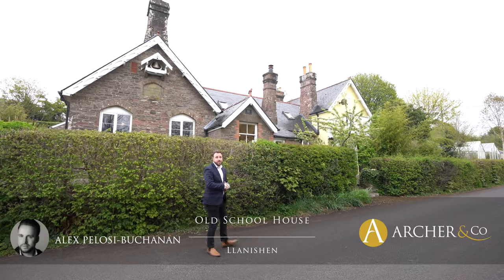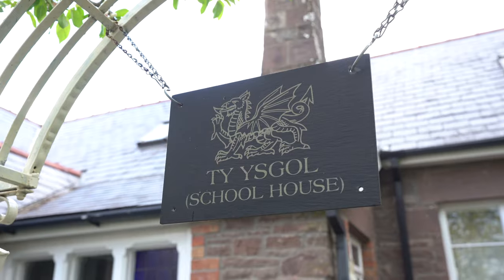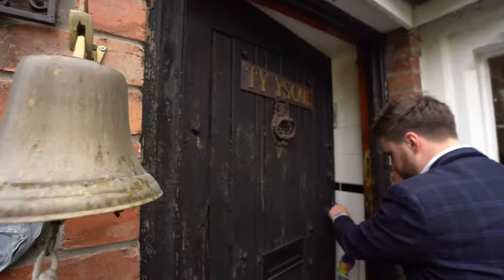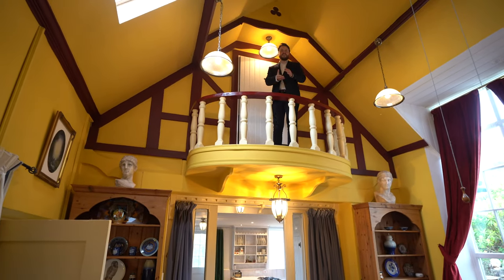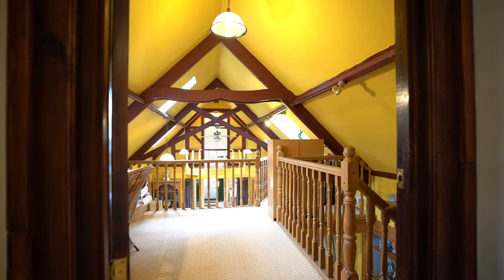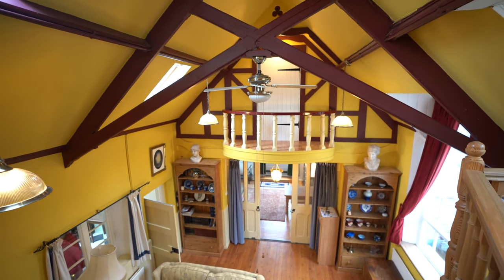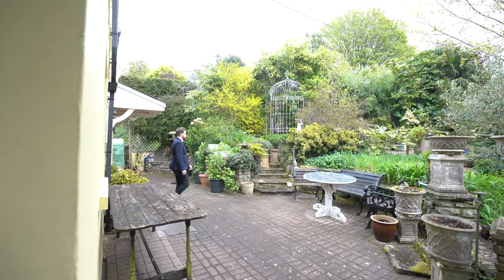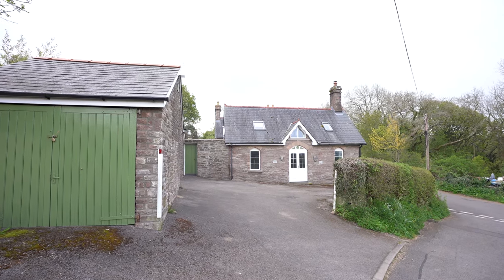School House | Archer & Co